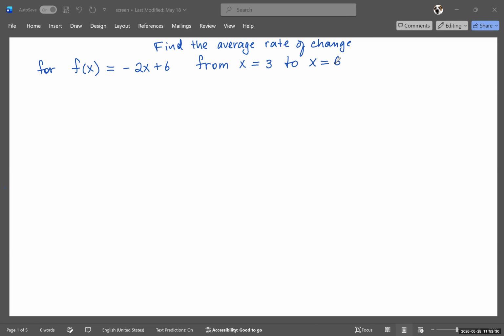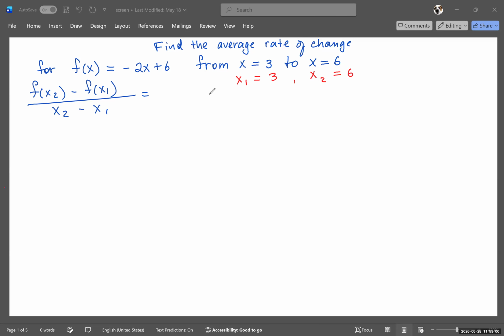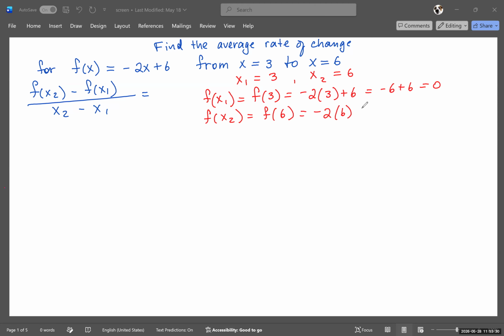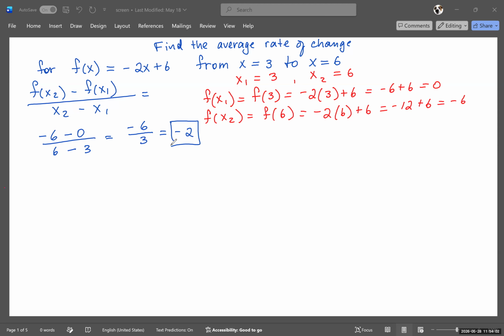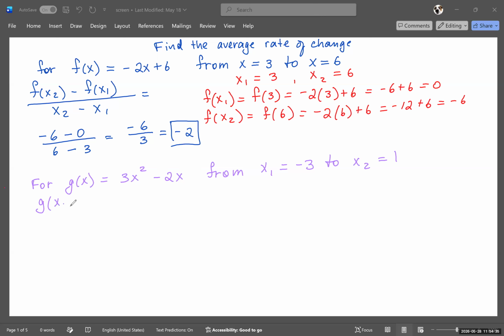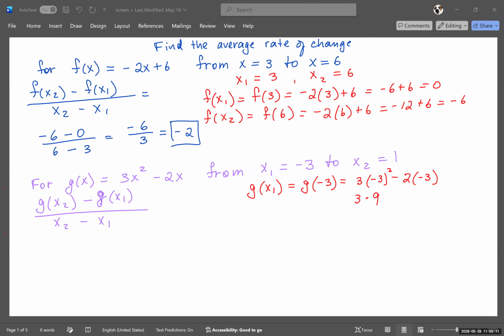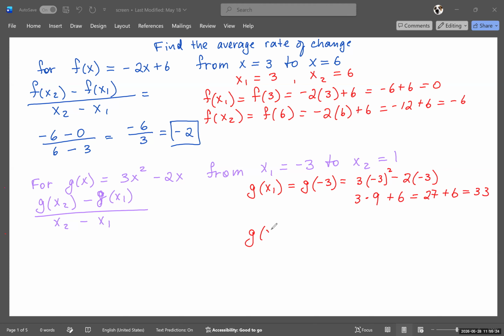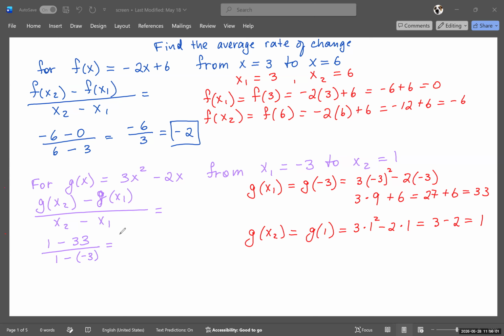Average rate of change part 2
Finding an average rate of change given a function in function notation and two x values